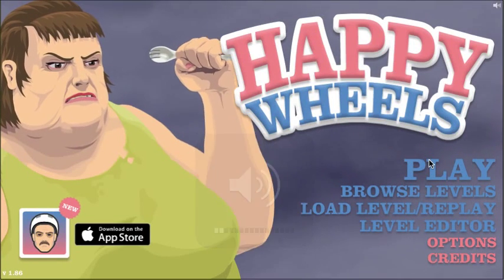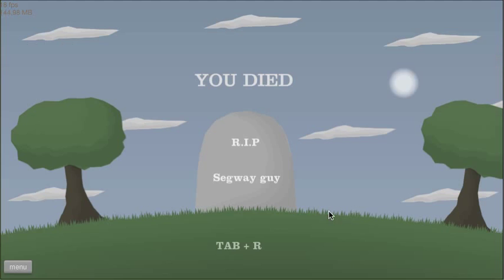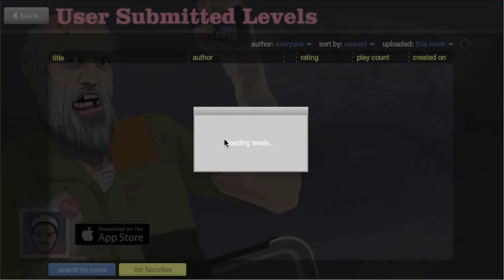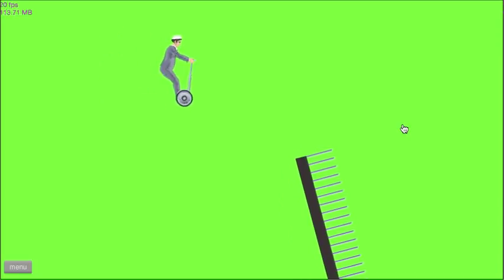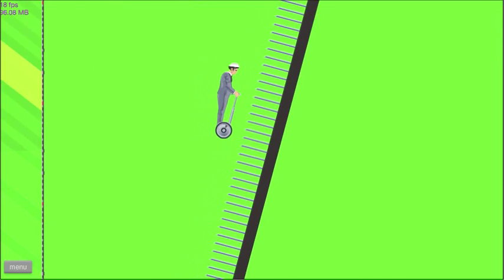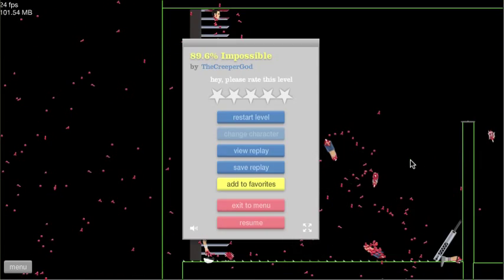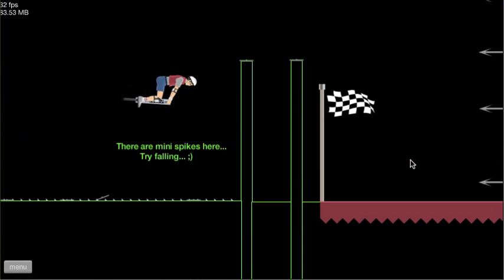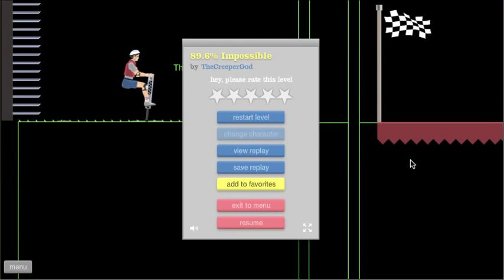Happy Wheels *The Return of the Trench Coat*